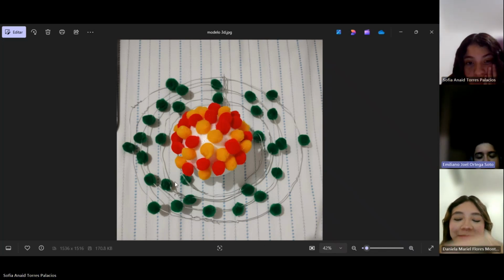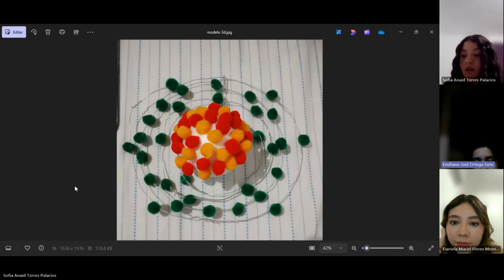G211 T06 Selenium